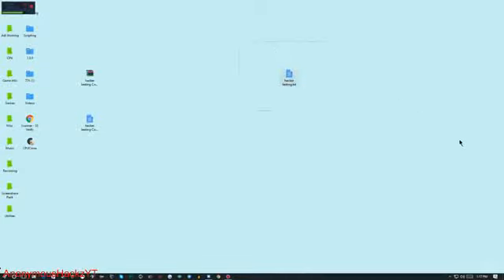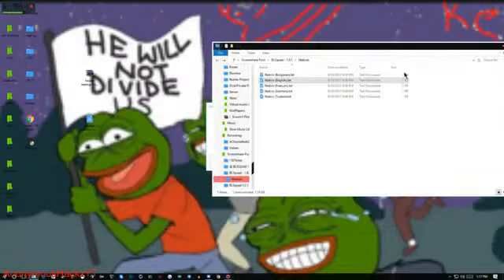Minecraft SS Tutorials: How to find ANY Minecraft Ghost Client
Hey! Today I will show you how to find almost ANY Minecraft Ghost Client!

BLSQUAD 1.8.1:

Wallpaper: